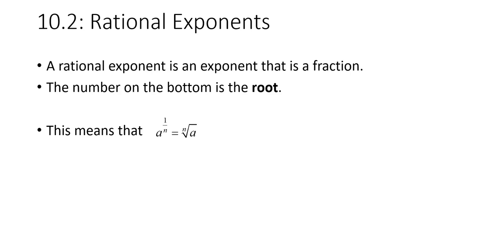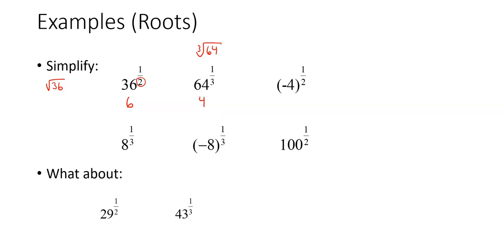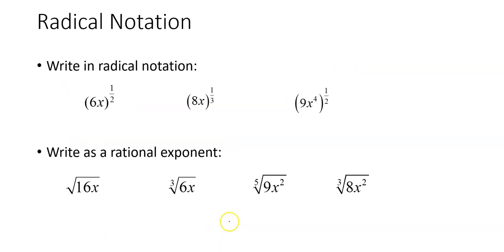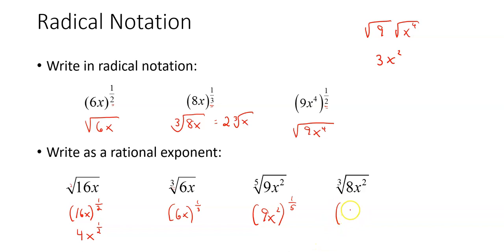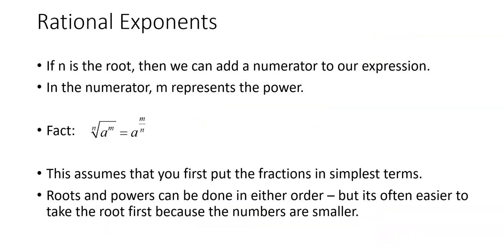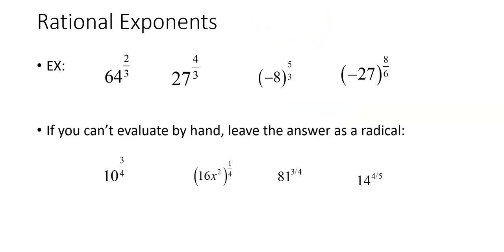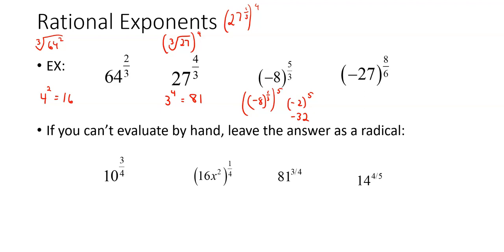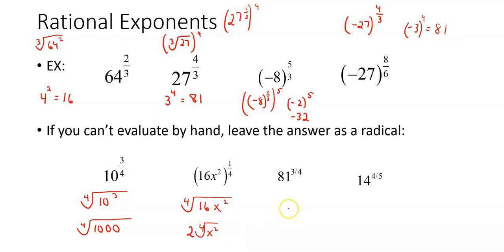Section 10.2 (part 1): Rational Exponents